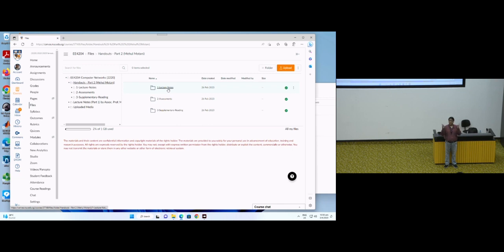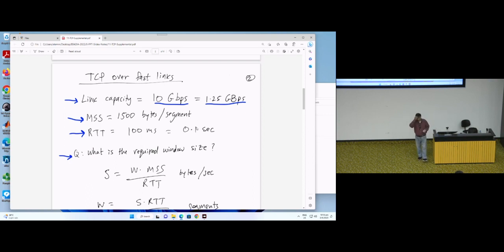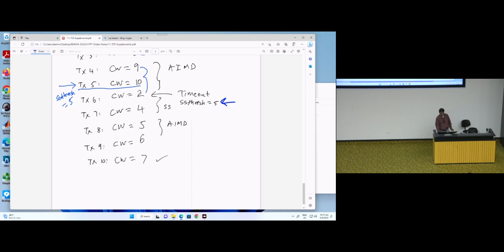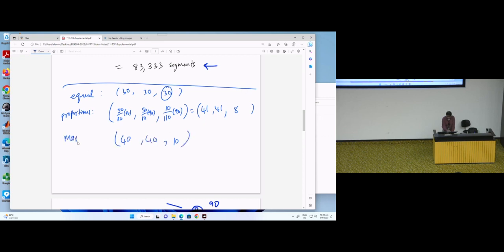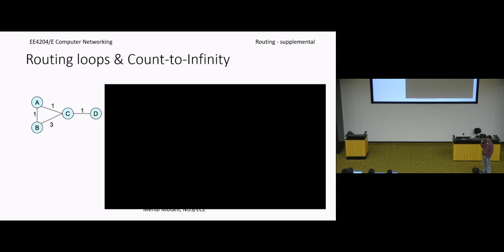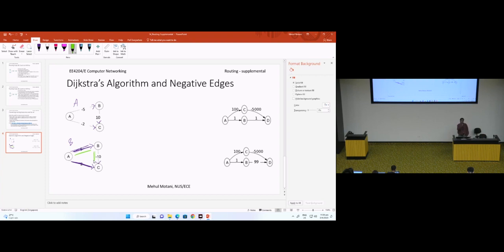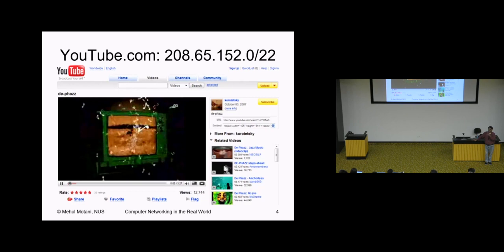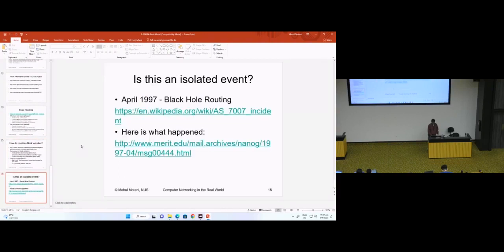EE4204 part2 11